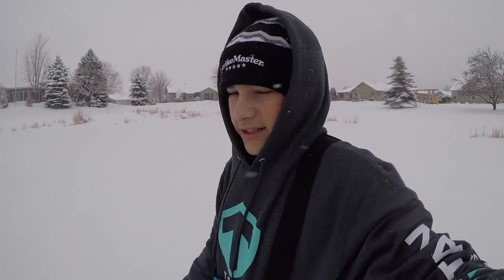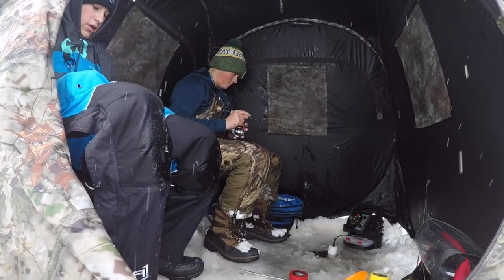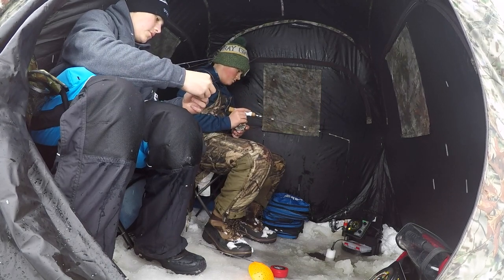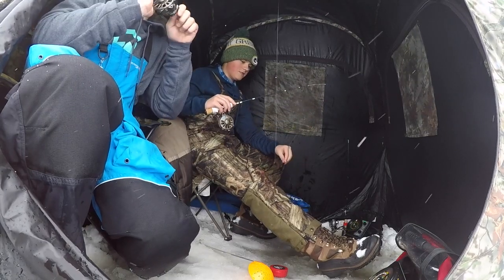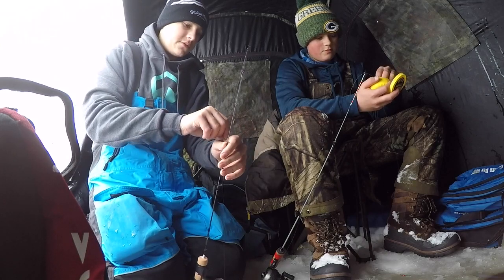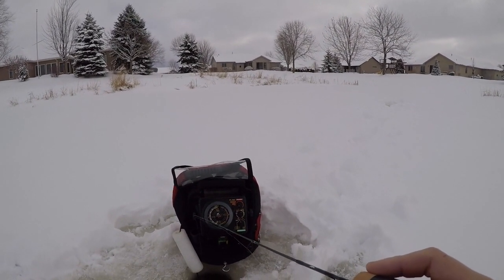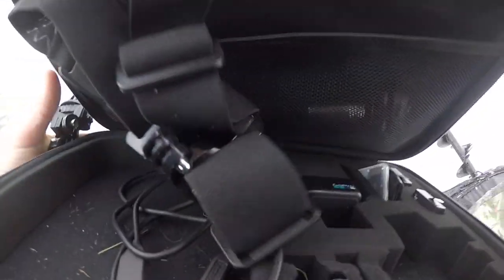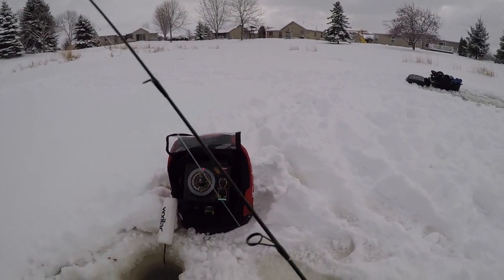Shack TIPS OVER in SNOW Storm!!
Stay safe out there on the ice, even though the ice is thickening up around the ice belt there may still be some sketchy spots.